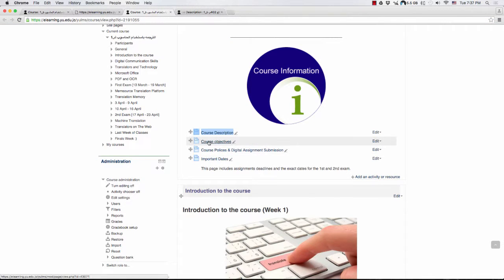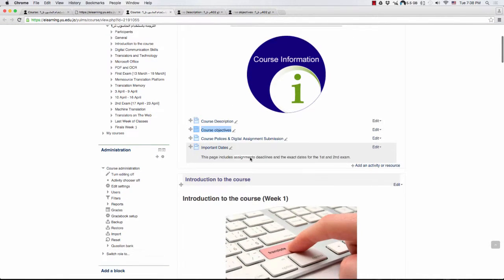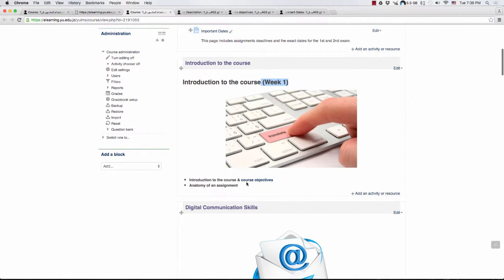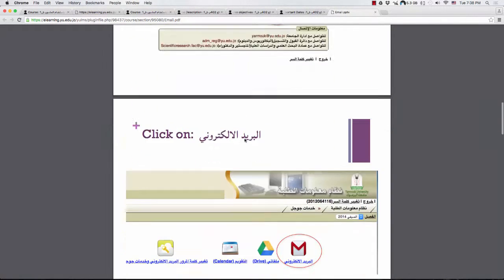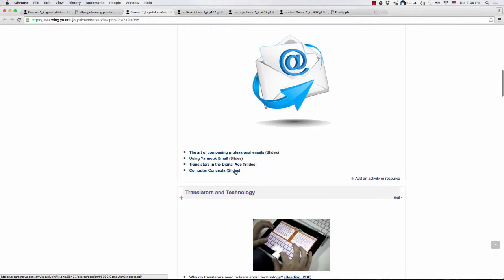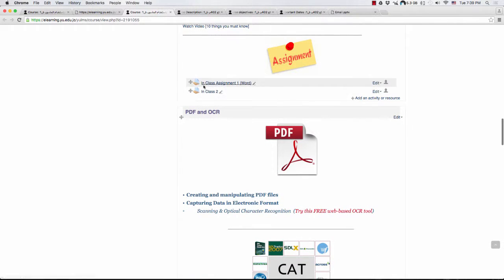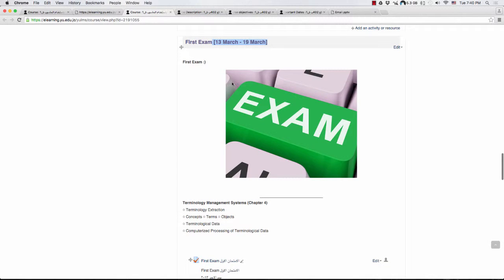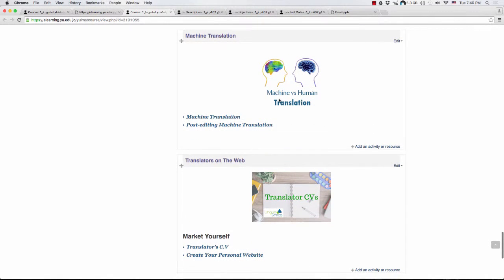Week 1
Course Intro